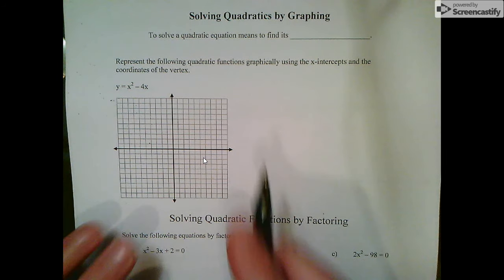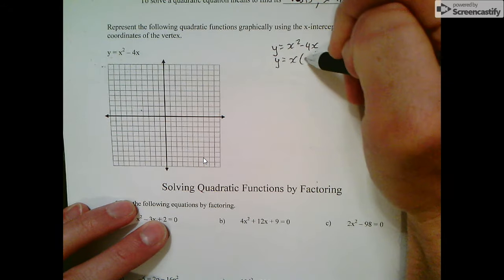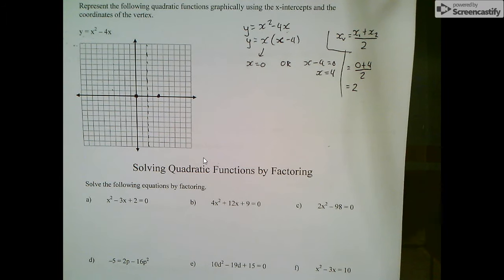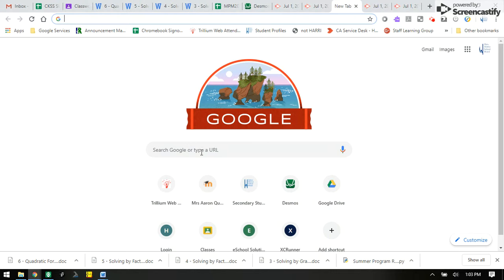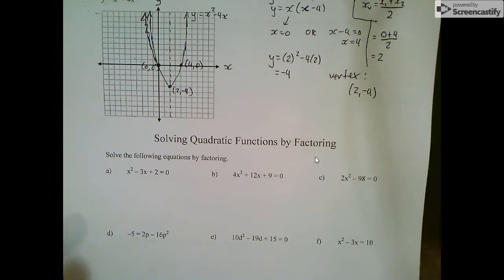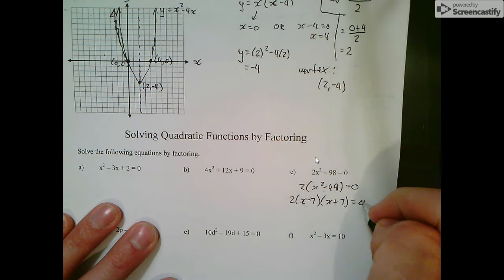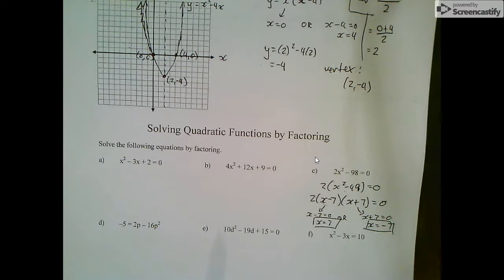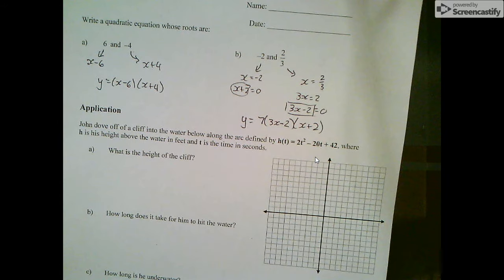U4L5.1 - Solving Quadratics by Factoring Pt2